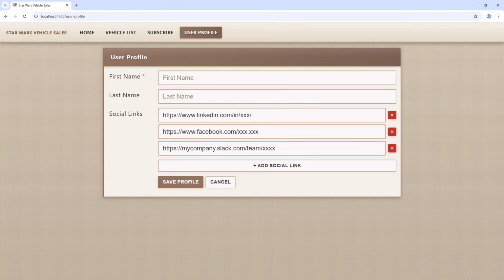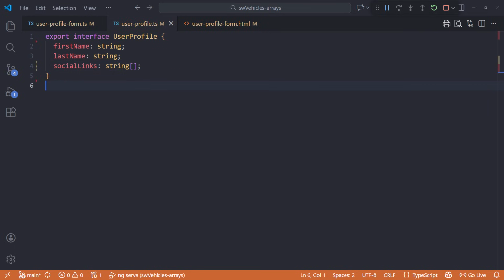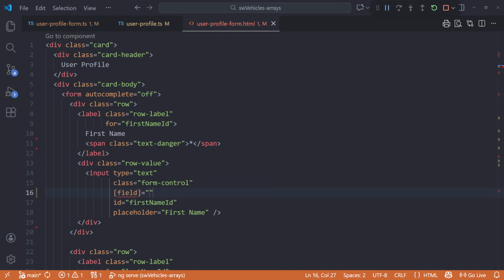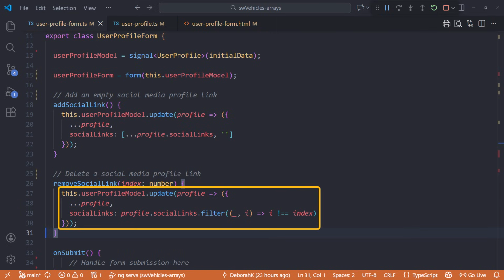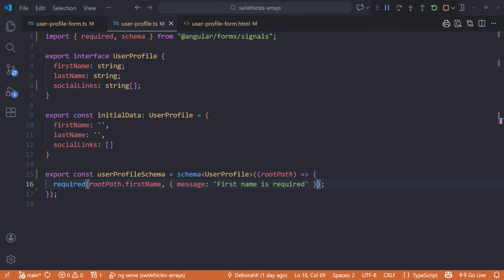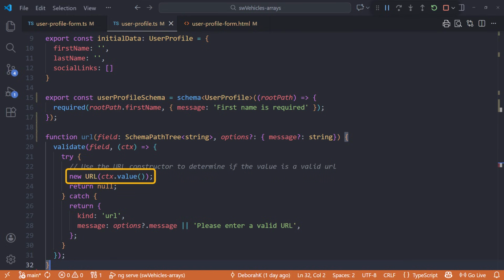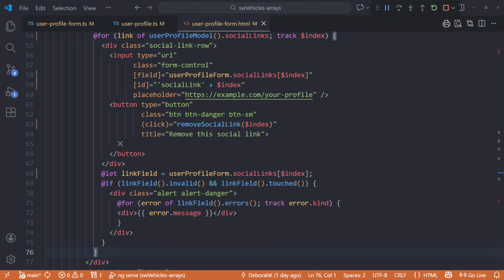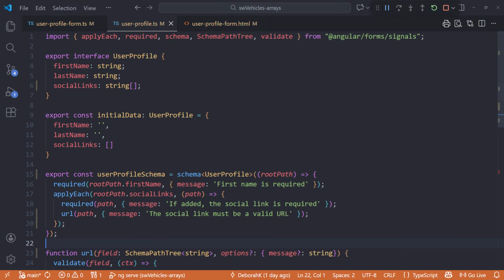Angular Signal Forms Arrays: How to Build and Validate Simple Repeating Fields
There are times we want to collect sets of information from the user. We define these repeating fields using arrays. And Angular signal forms handle arrays with ease!

In this video, we:
🔥Build a form with repeating fields using arrays
🔥Apply validation to each item in the array
🔥Create a custom URL validator

*Content*
00:00 Use case
00:34 Sample application
00:51 Define the interface for the signal
01:37 Set the initial form state
02:03 Declare the form's signal
02:38 Declare the form
02:52 Associate form control elements with form fields
05:02 Try it out
05:31 Declare validation rules
06:33 Build a URL validator
09:08 Associate validation rules with the form
10:35 Associate multiple validation rules with an array
11:17 Signal forms

😊About Me
I'm a software developer and YouTube content creator.  I speak at conferences such as VSLive and ng-conf. I write articles for freeCodeCamp. And I'm a Pluralsight author. For my work in support of software developers, I've been recognized with the Microsoft Most Valuable Professional (MVP) award, and I'm a Google Developer Expert (GDE).